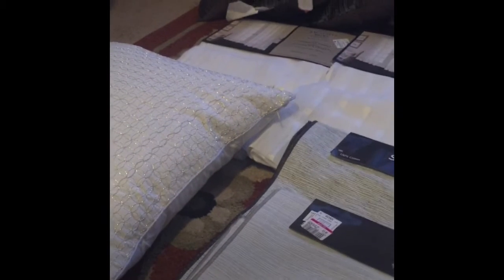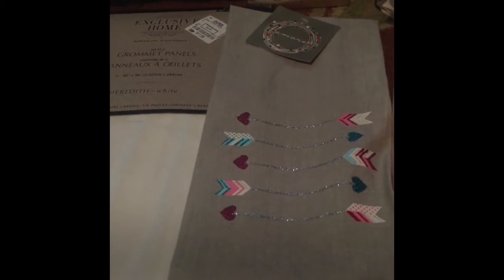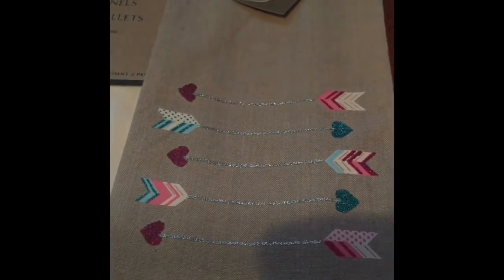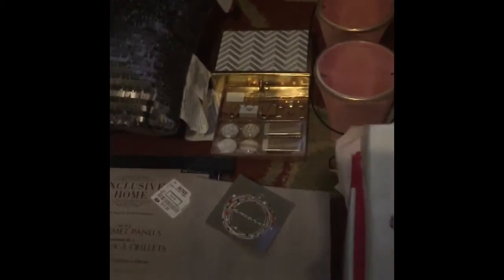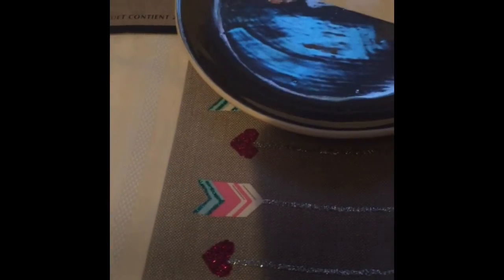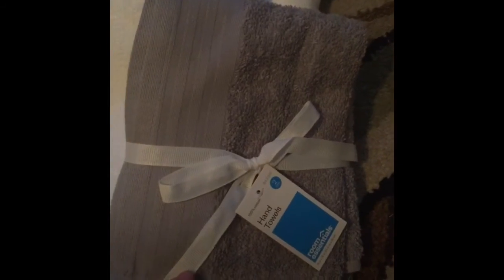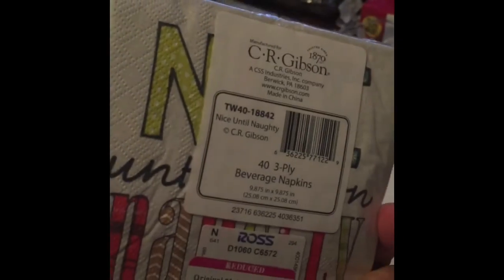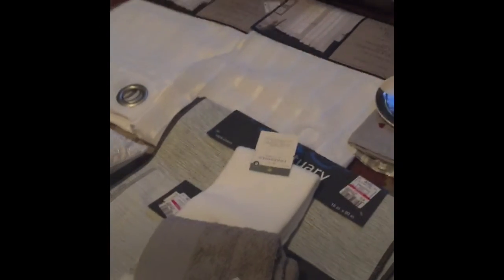Frugal Friday | 2017 Haul